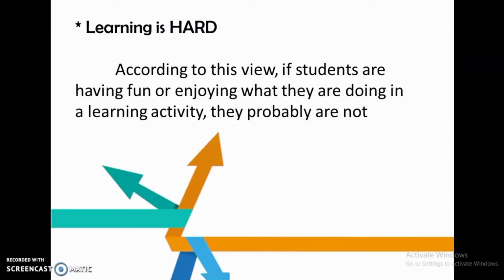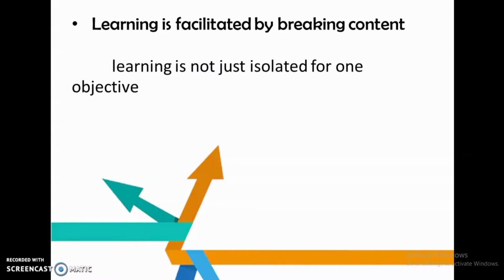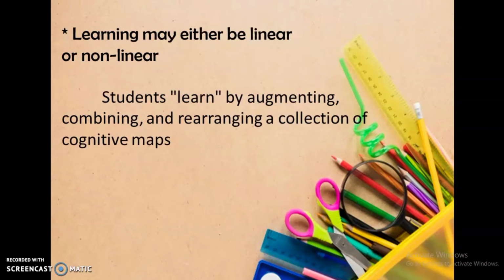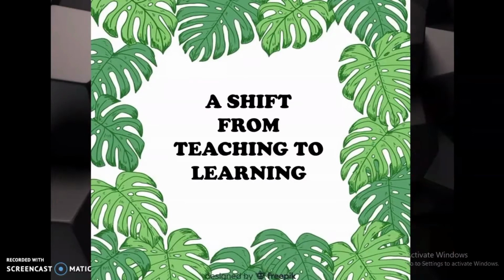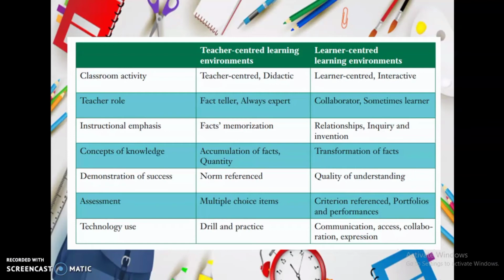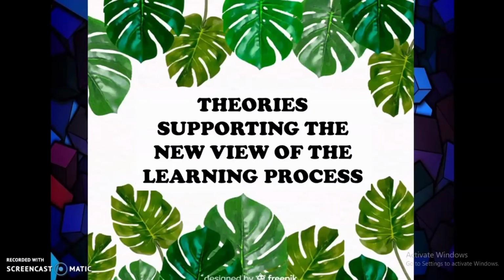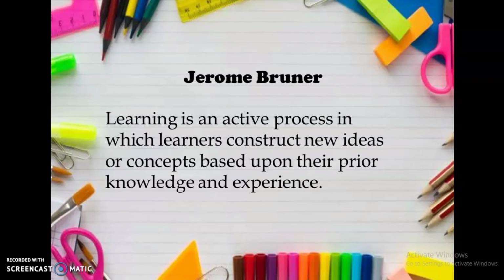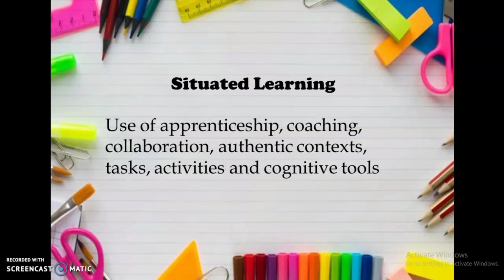Unit 1: ICTs ans Teacher Education: Global Context and Framework